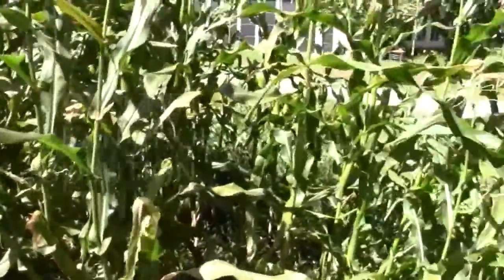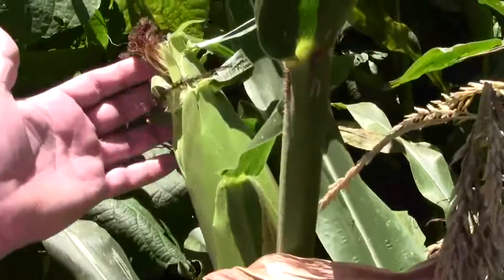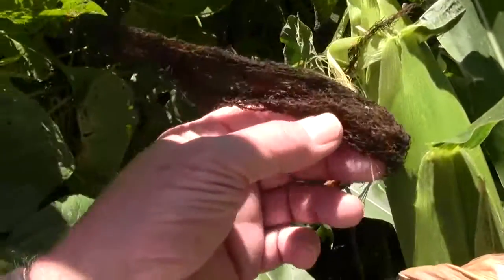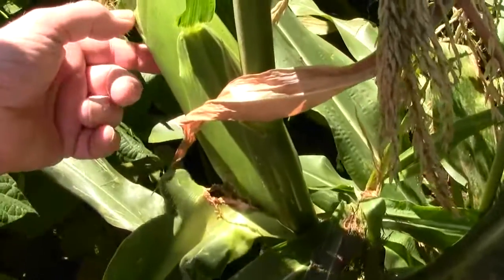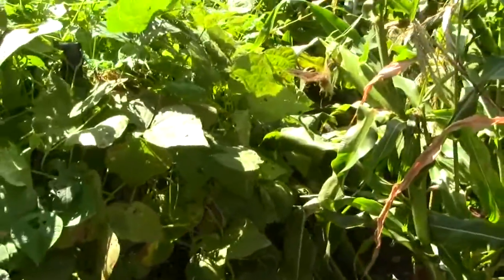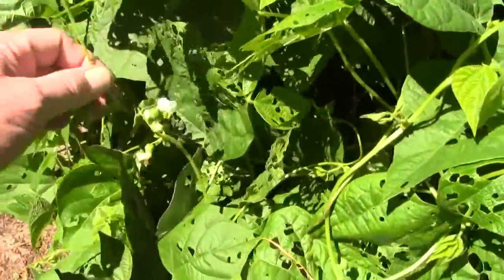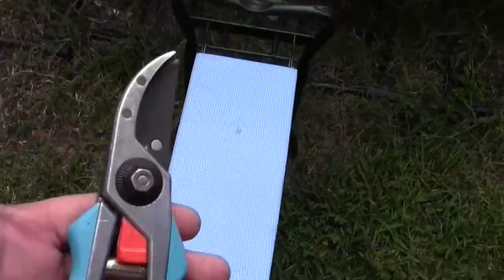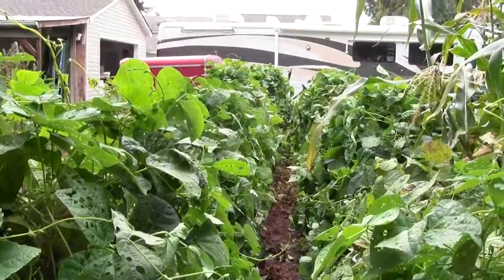CORN TIPS AND SOLUTION TO GREEN BEAN LOW HARVEST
The weather has not been good for our corn with high winds beating them down. I decided to cut the center out of our green beans to be able to harvest what beans are growing and maybe get a few more green beans this year. Last year I froze 55 quarts of green beans. This year we have been eating them as they were picked. Maybe by opening them up to more light and the few pollinators we have wil increase our harvest. The beans were hit early with a Japanese beetle attack and we have a lot of bean beetles attacking them now.